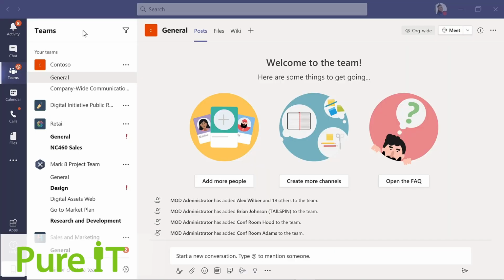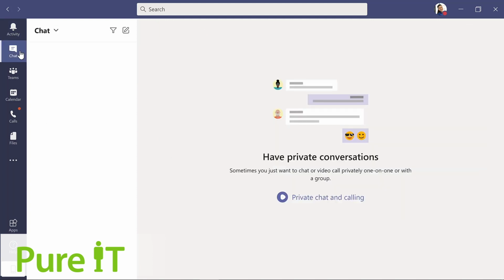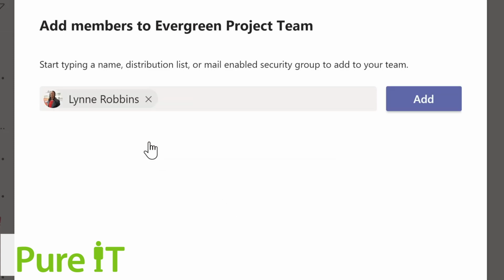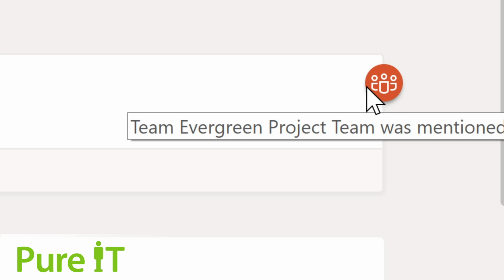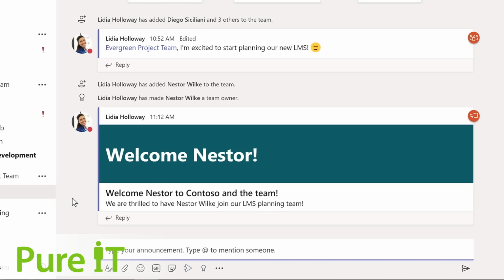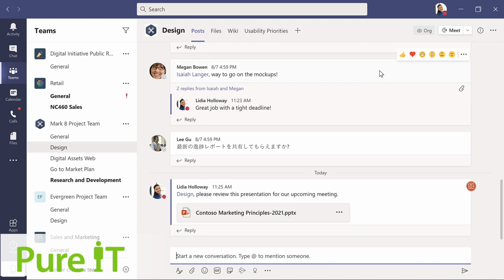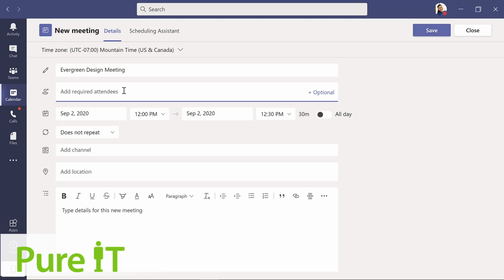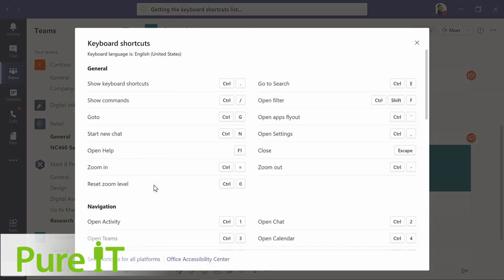Getting Started With Microsoft Teams | Calgary | Pure IT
For more information about Pure IT and our services,